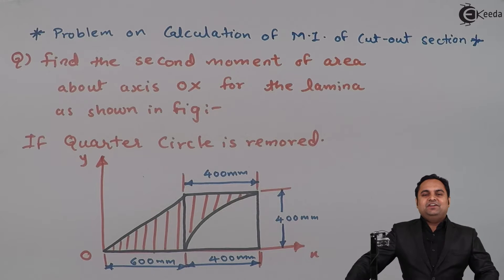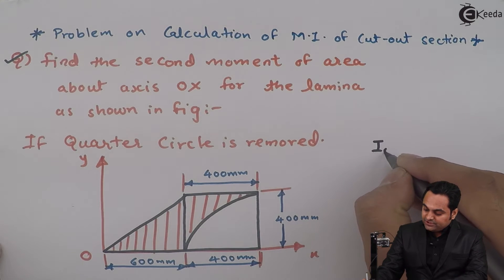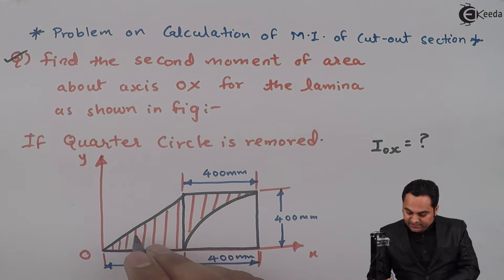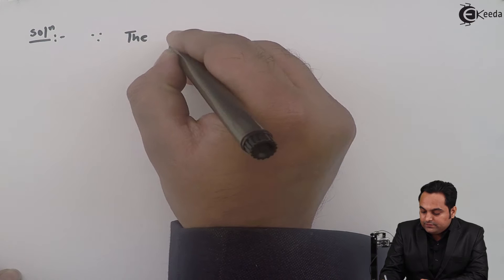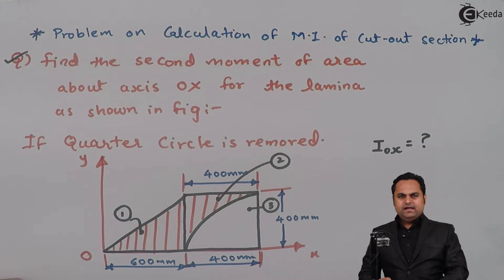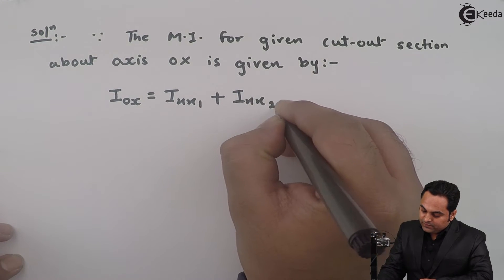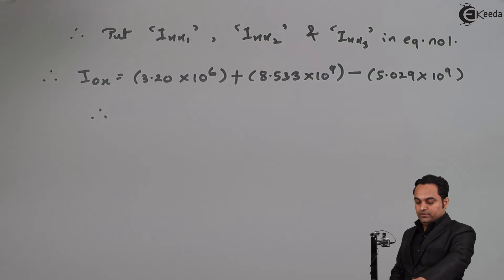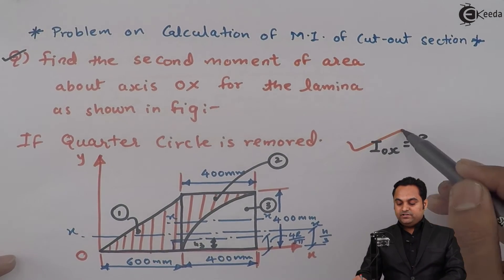Moment of Inertia of Cut Out Section - Problem 1 - Moment of Inertia - Strength of Materials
Video Name - Moment of Inertia of Cut Out Section - Problem 1

Watch the video lecture on Topic Moment of Inertia of Cut Out Section - Problem 1 of Subject Strength of Materials by Professor Zafar Shaikh. Watch the Complete lecture on Engineering Academics with Ekeeda.

Happy Learning.